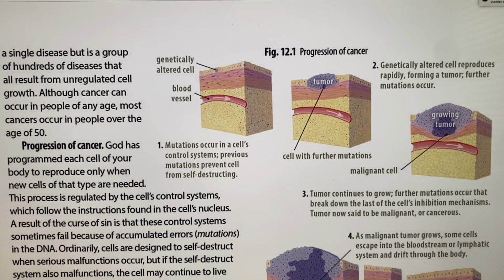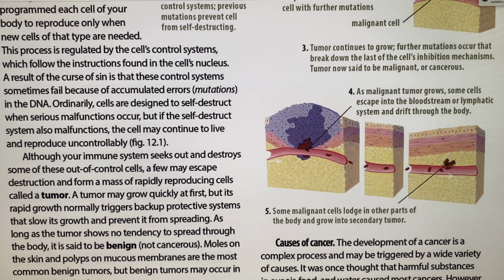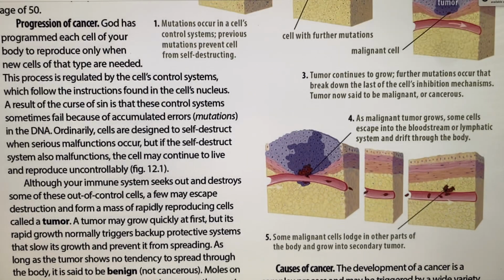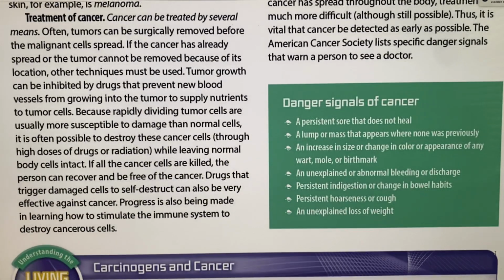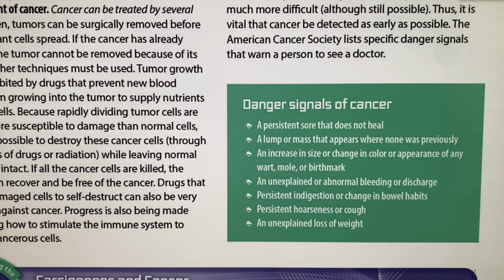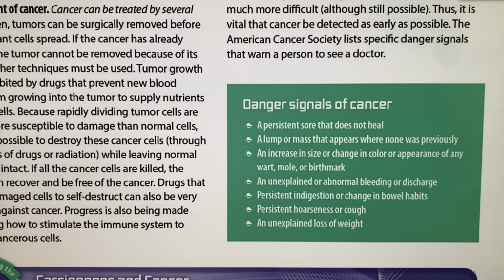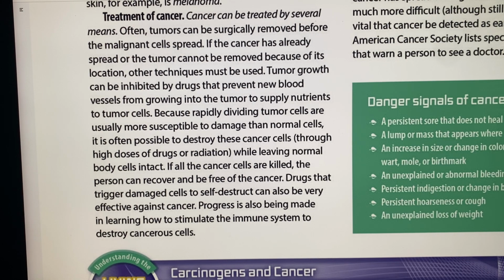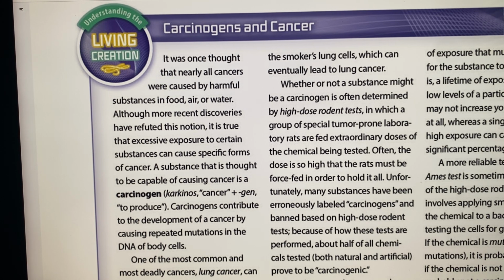Biology 12.1 part 2 Cancer